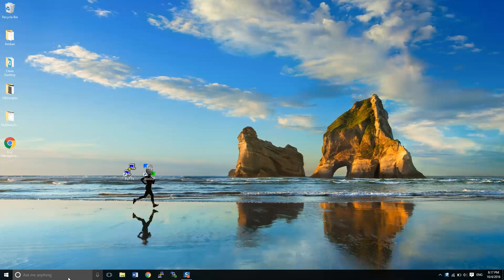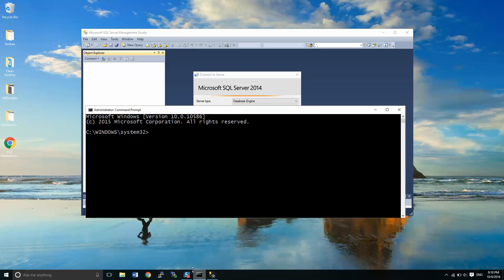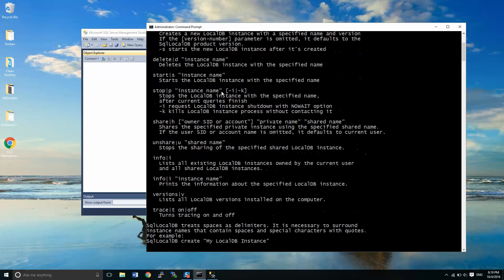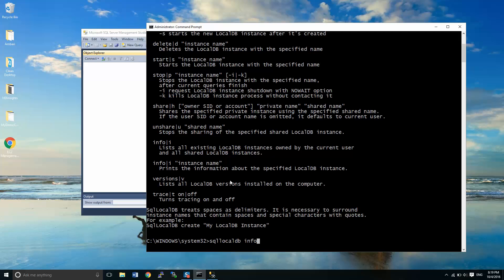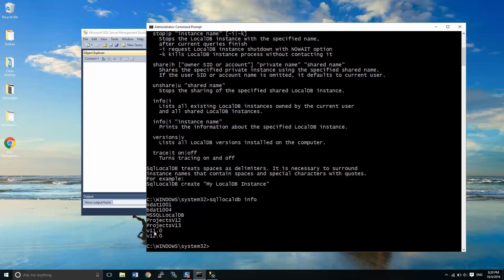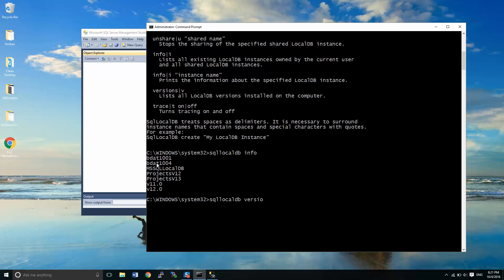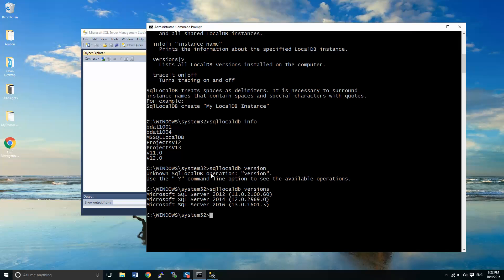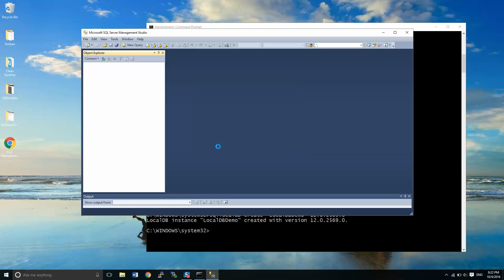Microsoft SQL Server Management Studio Part 1 - Setup a LocalDB server instance using sqllocaldb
How to setup a LocalDB server instance using sqllocaldb